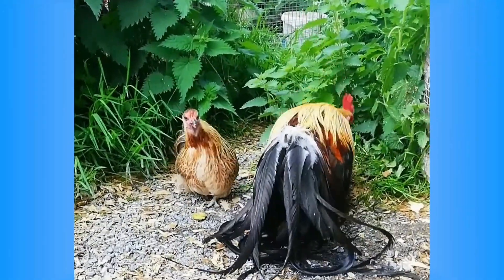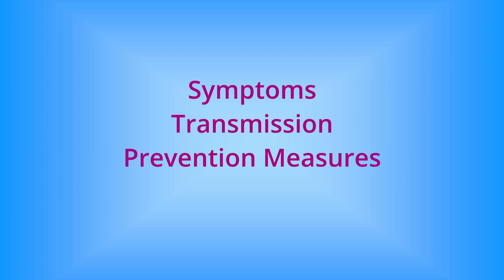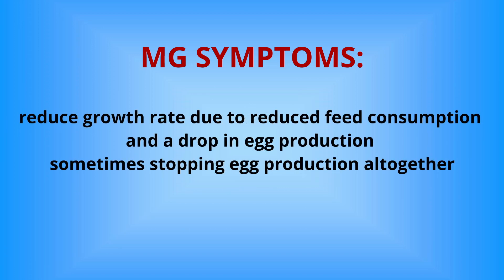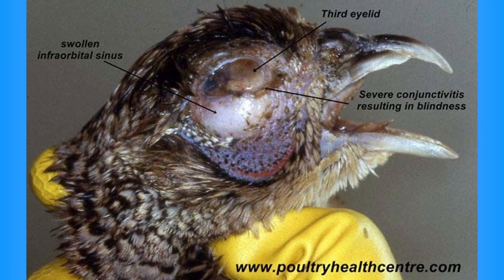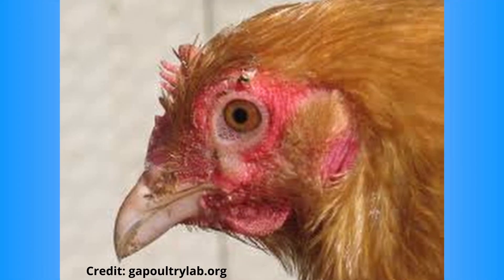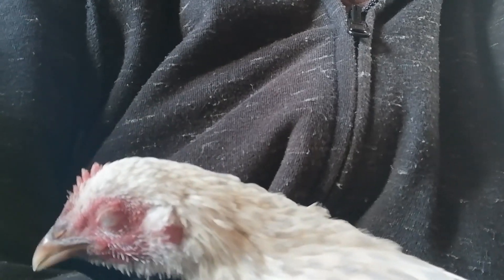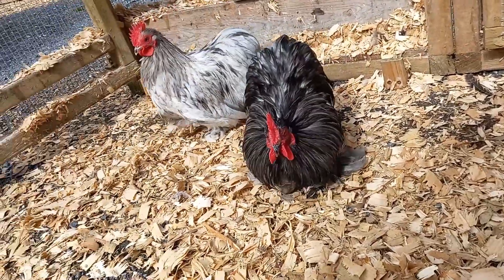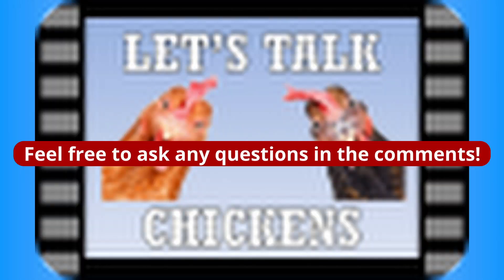Breathing problems in Chickens 2023- 1. Mycoplasma Gallisepticum,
🐓 Worried about Mycoplasma Gallisepticum (MG) wreaking havoc in your chicken flock? 🐓 Join us on [Your Channel Name] as we delve into the ins and outs of this common bacterial infection that plagues poultry farms worldwide!

In Part 1, we shed light on the fundamentals of MG, its impact on chicken respiratory health, and the telltale signs you should watch out for. 🦠

Discover how MG spreads like wildfire within flocks in Part 2, and explore essential biosecurity measures to shield your precious feathered friends from infection. 🚧

🔍 Early detection is the key! In Part 3, learn about diagnostic methods and how working with a veterinarian can save your flock from potential disaster. 🧪

Managing MG in your flock becomes a breeze with our expert tips in Part 4! From isolating infected birds to incorporating vaccination programs, we've got you covered. 💪

🎯 Don't let Mycoplasma Gallisepticum dampen your chicken farming dreams! Arm yourself with knowledge and safeguard your flock's health and productivity today! 🏅